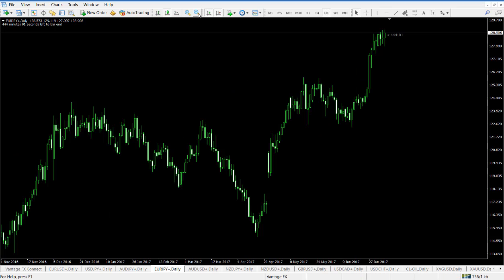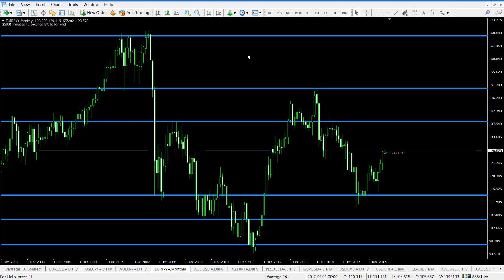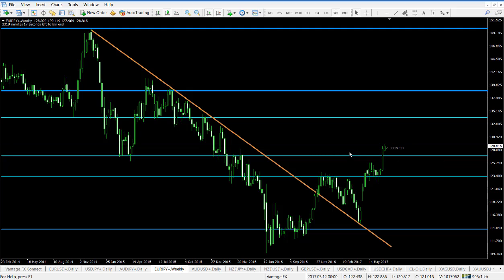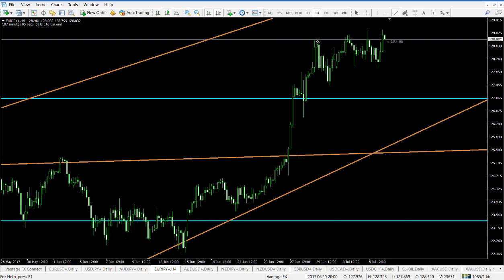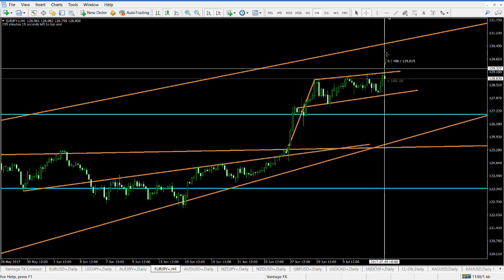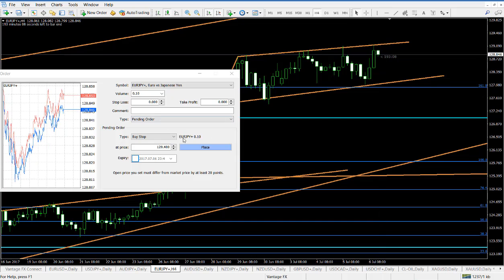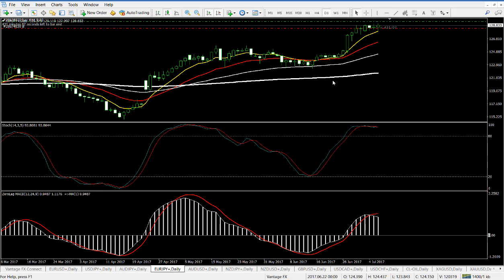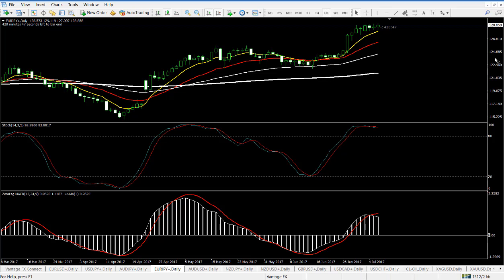Forex Daily Technical Analysis EURJPY 6 07 2017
Forex Daily Technical Analysis EURJPY
This is a step by step technical analysis of eurjpy. In this video I show you how easily you can define areas of support and resistance, trends and fluctuations and how you can get a signal.
A good flag pattern is formed and you can wait for its break and enter by putting a Buy Stop order.

Forex Daily Technical Analysis